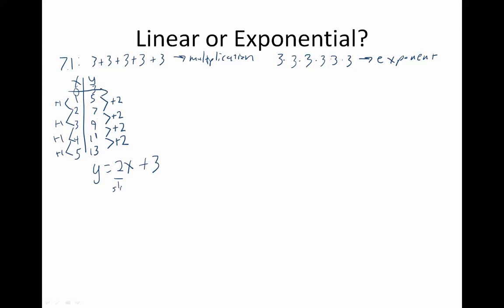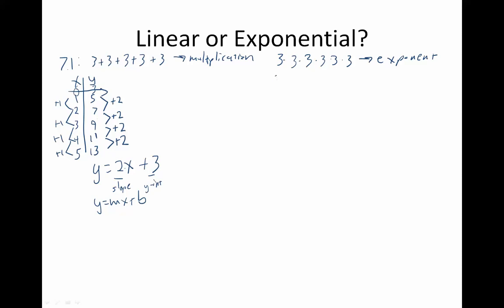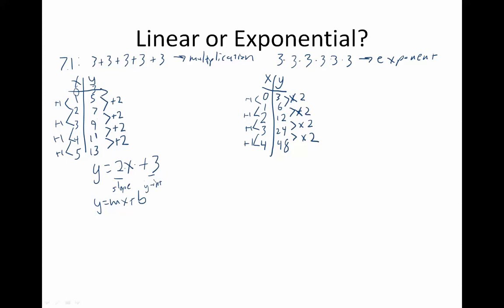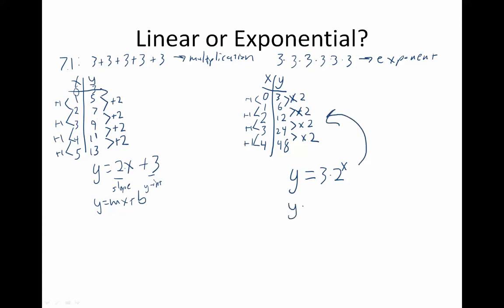7.4.1: Write and Graph Exponential Growth Functions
In this video, we introduce the lesson on Exponential Growth. We discuss the differences between Linear  Functions and Exponential Functions.